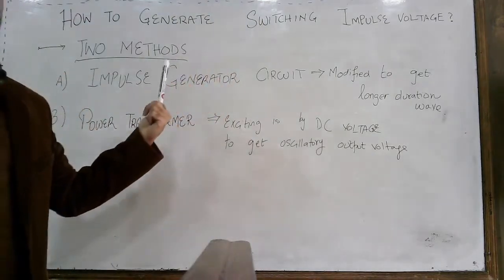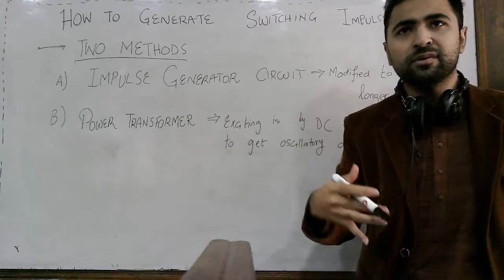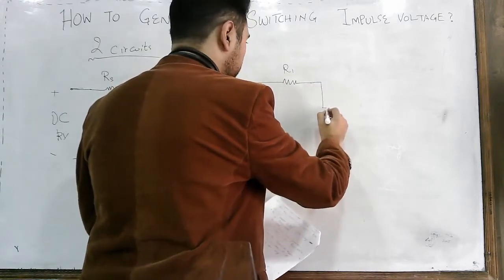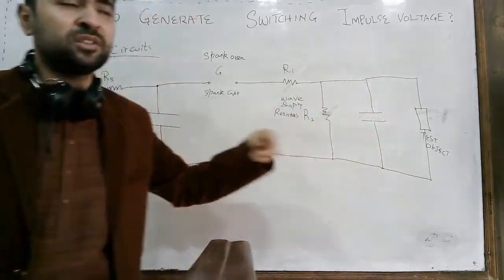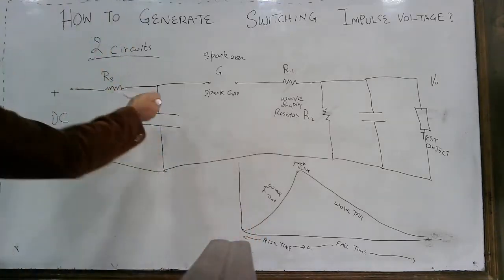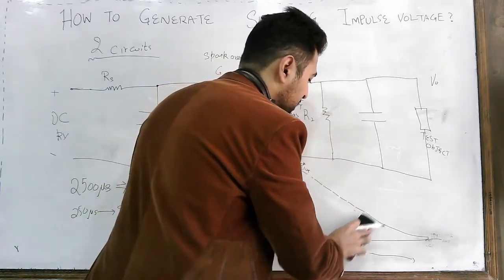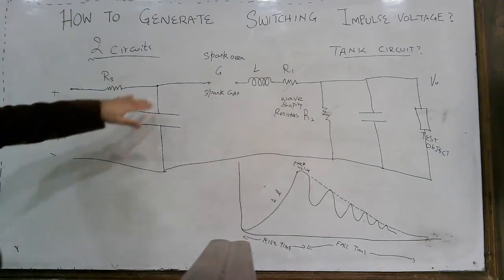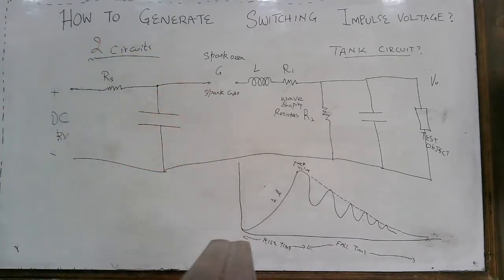What is Impulse voltage| Circuit and Working of Impulse Voltage Generator| High Voltage Engineering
**High Voltage Impulse Voltage Generators: Understanding Impulse Voltage, Single & Multi-Stage Generators, and Complete Circuit Working**

Welcome to Knowledge Academy! In this detailed lecture, we explore the fascinating world of High Voltage Impulse Voltage Generators. This video covers everything from the basics of impulse voltage to the intricate details of single-stage and multi-stage impulse voltage generators. We’ll dive into circuit designs, working principles, and the various types of impulse voltage generators used in high-voltage engineering.

*What is Impulse Voltage?*
Impulse voltage refers to a high voltage that rises rapidly to a peak and then falls off quickly, often used to simulate lightning strikes or other transient events in electrical systems. Understanding impulse voltage is crucial for testing and designing equipment that must withstand sudden surges of electricity.

*Impulse Voltage Generators*
Impulse voltage generators are devices used to produce these high voltage impulses. They play a critical role in testing the dielectric strength of electrical components, ensuring they can handle sudden voltage spikes without failure.

*Single-Stage Impulse Voltage Generators*
A single-stage impulse voltage generator is the simplest form of these devices. In this section, we will cover:
- **Circuit Design:** The basic components and layout of a single-stage generator, including capacitors, charging resistors, and spark gaps.
- **Working Principle:** How the generator stores energy in capacitors and then rapidly discharges it through the spark gap to produce a high voltage impulse.
- **Applications:** Typical uses of single-stage generators, such as testing small transformers or insulators.

*Multi-Stage Impulse Voltage Generators*
For higher voltage requirements, multi-stage impulse voltage generators are used. Here’s what we will explore:
- **Circuit Design:** The more complex arrangement of capacitors and spark gaps in a multi-stage generator, allowing for higher voltages.
- **Working Principle:** How each stage adds to the overall voltage, producing a much larger impulse voltage at the output.
- **Types of Multi-Stage Generators:** Different configurations, such as Marx generators, and their specific applications.
- **Advantages and Limitations:** The benefits of using multi-stage generators, such as scalability and high voltage generation, as well as potential drawbacks like increased complexity and maintenance needs.

*Complete Circuit Working*
In this section, we’ll take an in-depth look at the complete working of impulse voltage generators:
- **Charging Phase:** How the capacitors are charged in parallel from a DC supply.
- **Triggering Mechanism:** The role of spark gaps in initiating the discharge phase and their synchronization across stages.
- **Discharge Phase:** The rapid reconfiguration of capacitors from parallel to series, resulting in a high voltage impulse.
- **Output Pulse Characteristics:** Analysis of the output waveform, including peak voltage, rise time, and fall time, and how these factors affect testing.

*Types of Impulse Voltage Generators*
We’ll also cover the various types of impulse voltage generators, including:
- **Standard Impulse Voltage Generators:** Used for general high-voltage testing.
- **Specialized Generators:** Designed for specific applications, such as testing cables, transformers, or surge arresters.

*Applications of Impulse Voltage Generators*
Impulse voltage generators are used across various industries, including:
- **Electrical Testing:** Ensuring the reliability and safety of transformers, insulators, cables, and other high-voltage equipment.
- **Research and Development:** Studying the effects of high voltage impulses on new materials and components.

Join us as we explore these complex topics in detail, offering both theoretical insights and practical knowledge. Whether you're a student, engineer, or enthusiast, this video is designed to enhance your understanding of high voltage impulse voltage generators and their critical role in high-voltage engineering.